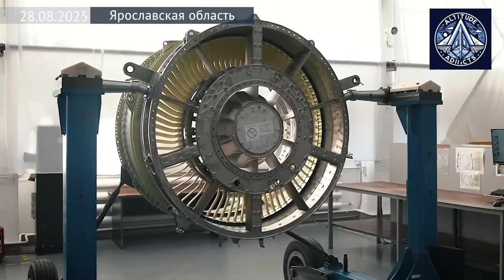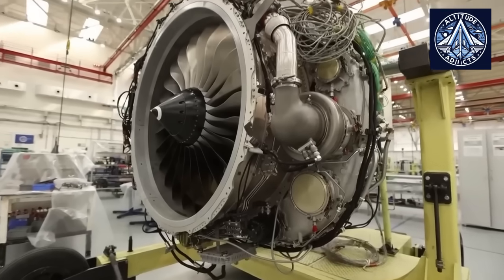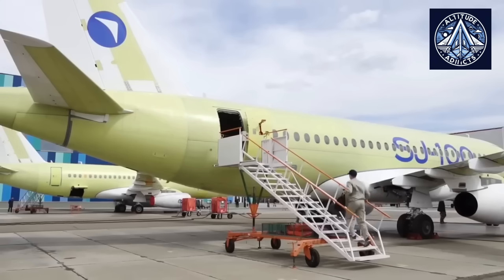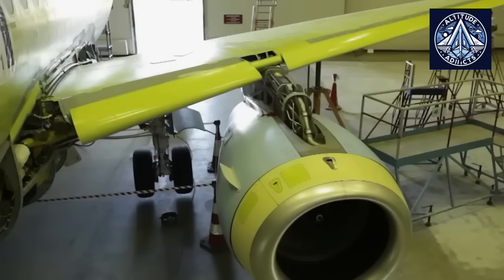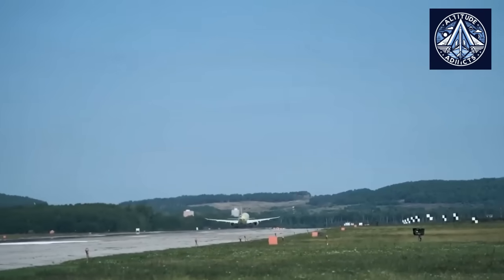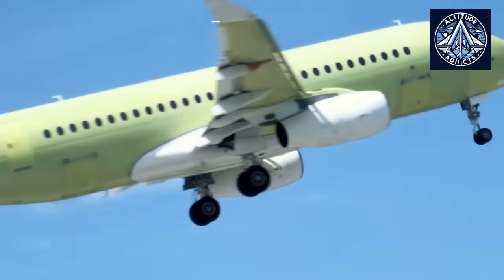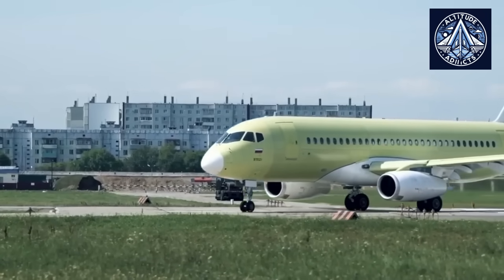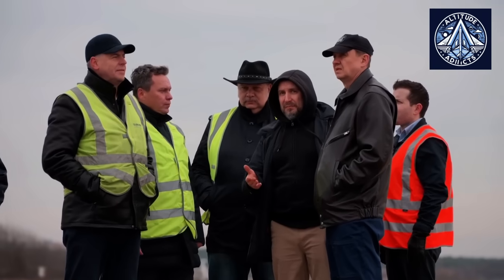Russia’s PD-8 Engine to Face Its HARDEST Test Yet—Natural Icing Trials | SJ100 Superjet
Russia’s new PD-8 turbofan engine is now undergoing its most demanding certification phase: severe cold-weather and natural-icing tests across Russia’s Arctic regions.
In this video, we explore how ODK engineers freeze, shock, drench, and stress the PD-8 to prove it can operate safely in sub-zero climates. We break down the entire process — from laboratory cold-soak cycles and runway water-pool tests to Il-76LL flying-lab missions and Superjet icing flights over Arkhangelsk.
You’ll discover how engineers measure ice accretion, blade vibration, compressor surge margins, anti-ice heating performance, and ice-ingestion behavior under real-world atmospheric conditions. This deep dive shows why icing certification is one of the hardest challenges new turbofan engines must pass, and how the PD-8 is preparing for full deployment across Russia’s northern aviation network.